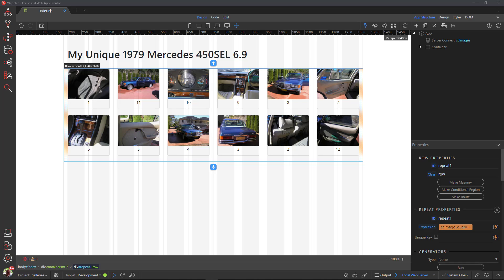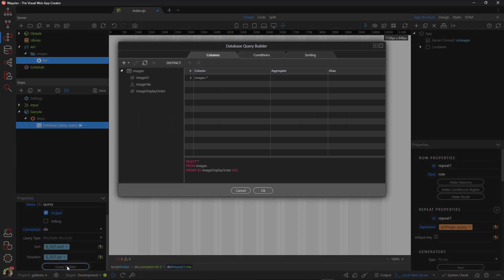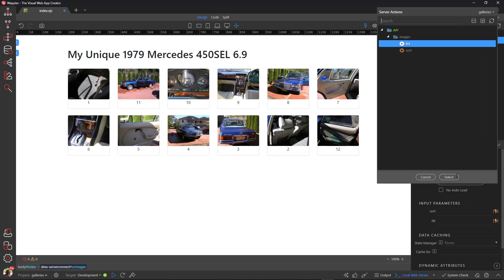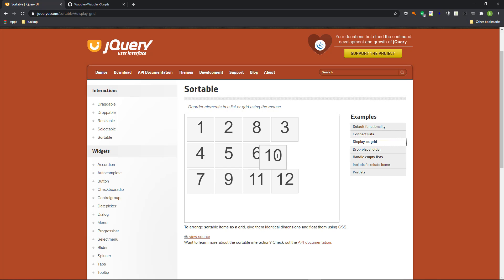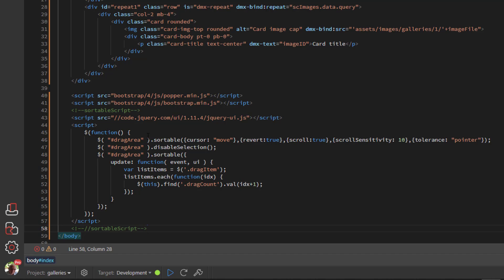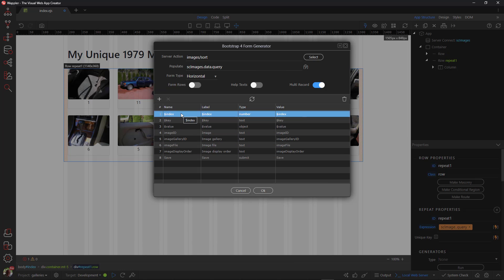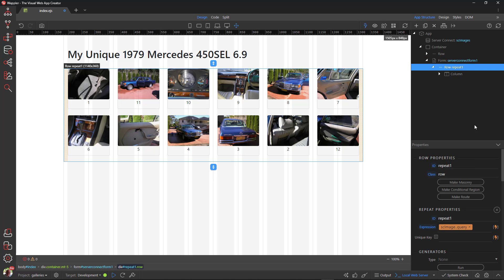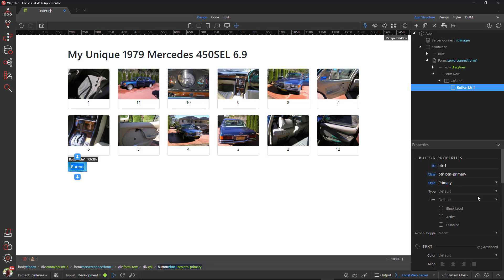Sort Boostrap Cards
In response to special requests made in the Wappler Community, I have made this video to show you how to sort Bootstrap cards.